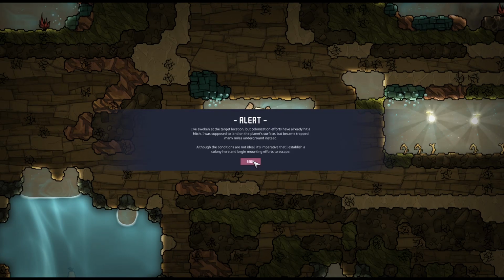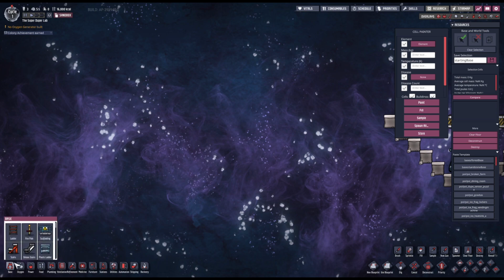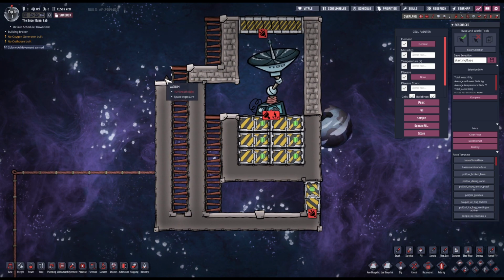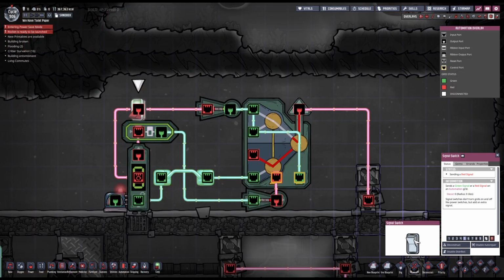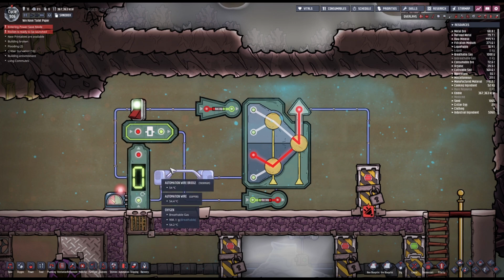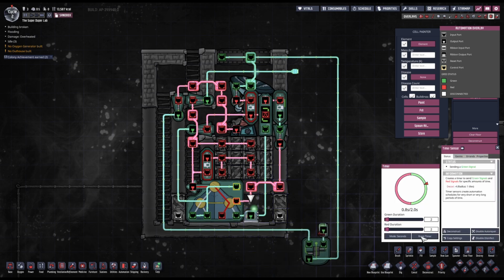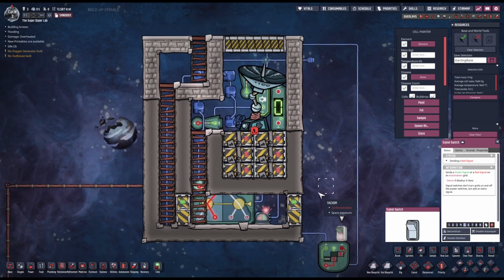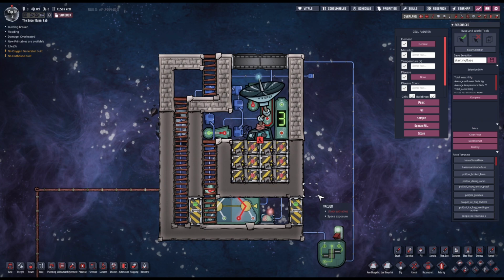Space Scanners done right | Oxygen Not Included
The world of Oxygen Not Included is vast and today, we're exploring my solution to keeping your Space Scanners up and running at ALL times. Keep your precious base safe from those nasty meteors.

Installation folder (Windows): ~\Documents\Klei\OxygenNotIncluded\blueprints

*Note that you do need to have the "Blueprints" mod installed in order to use it. Link to mod